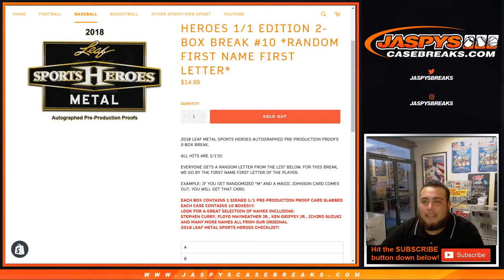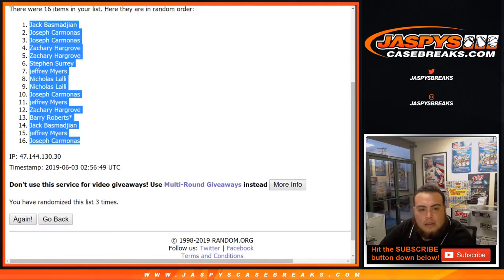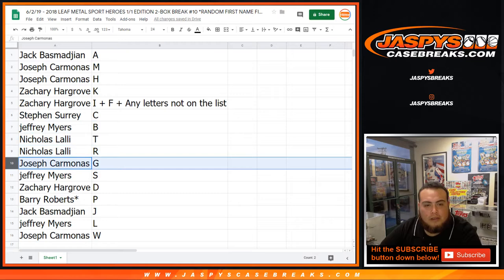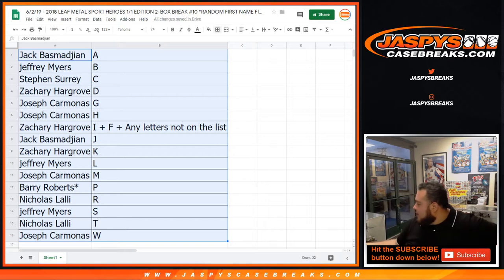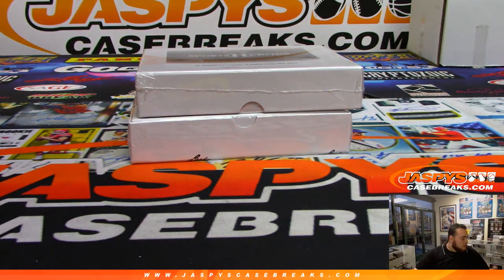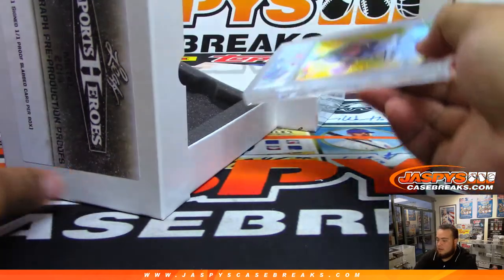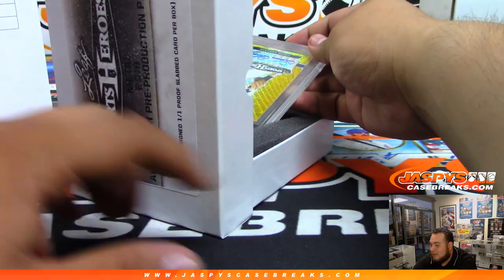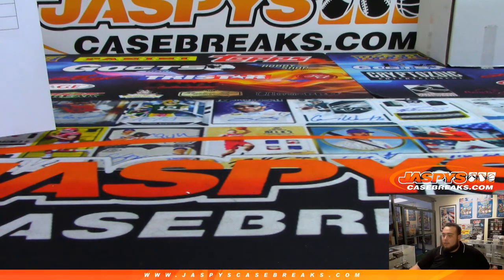6/2/19 - 2018 LEAF METAL SPORT HEROES 1/1 EDITION 2-BOX BREAK #10 *RANDOM FIRST NAME FIRST LETTER*